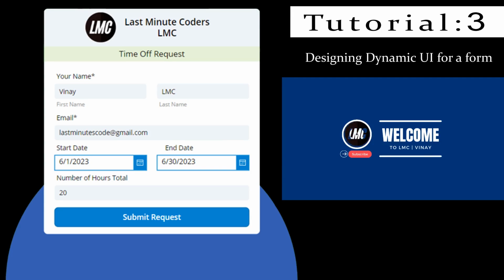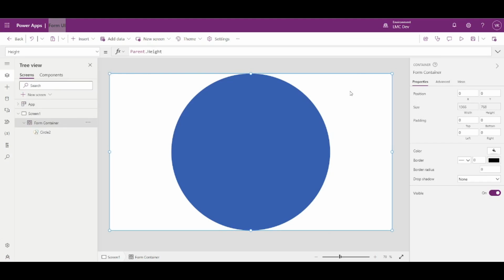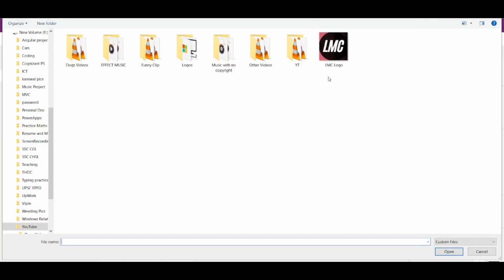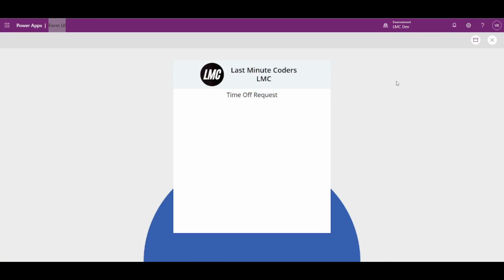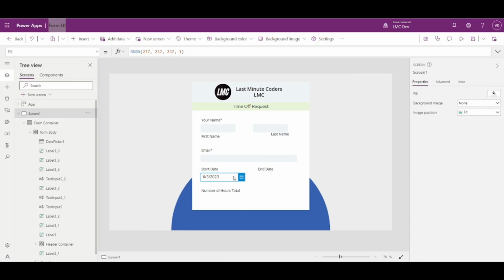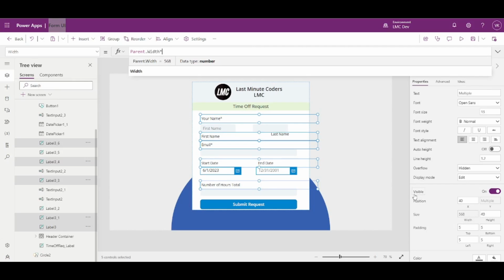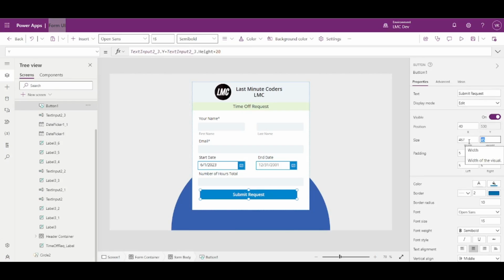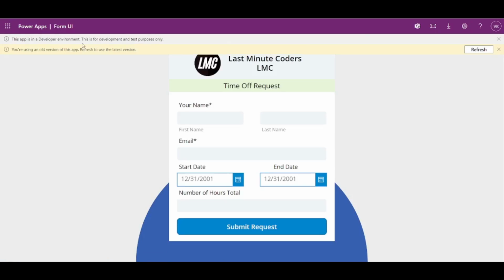Tutorial 3: Learn to design Dynamic UI for forms in Canvas App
1. Learn about containers in canvas app.
       2. Learn to create Dynamic User Interface.
       3. Learn to design Amazing UI
       4. Learn to create amazing looking forms in canvas app
       5. Learn to improve UX (User Experience) in your canvas app

Thankyou!